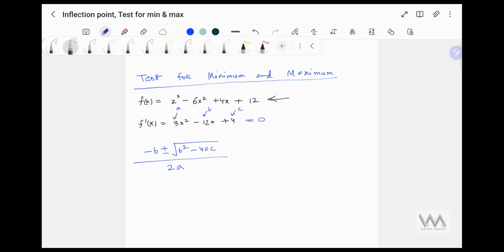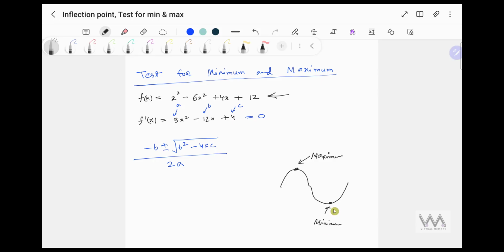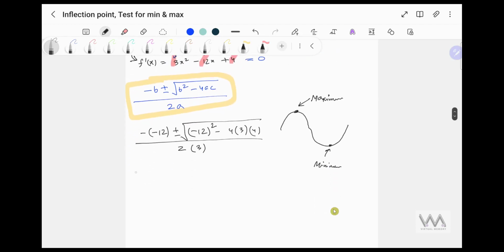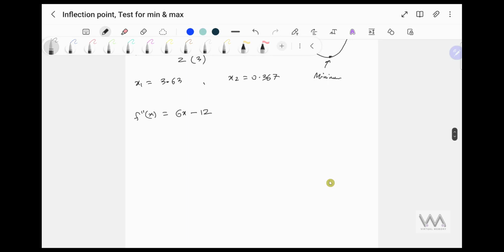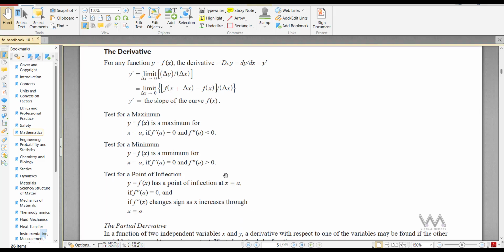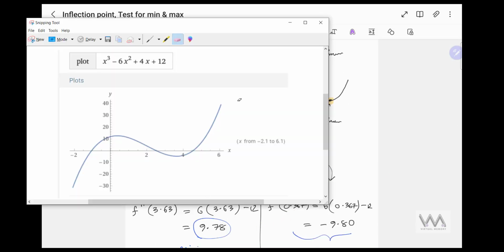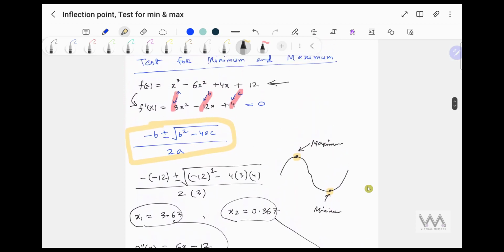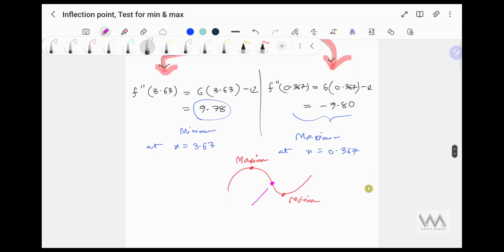Test for Minimum and Maximum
How to test for minimum and maximum point of a curve.

This video is part of a review series for FE Exam (Electrical).